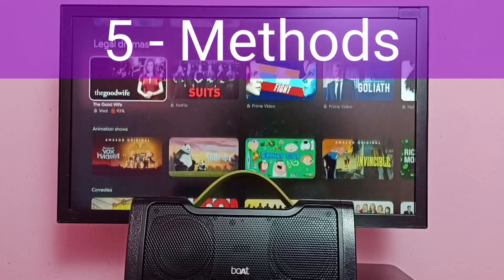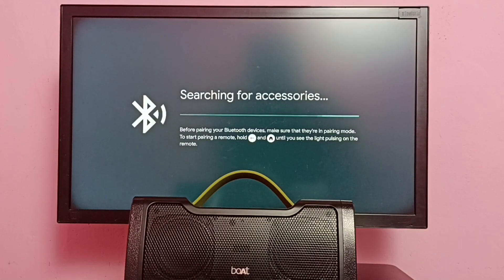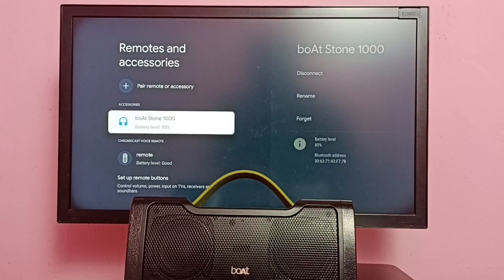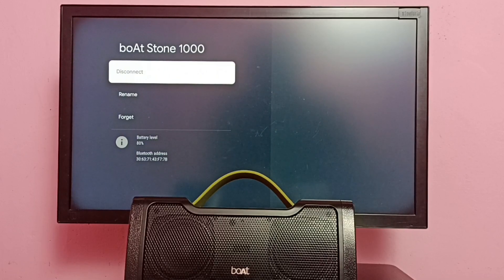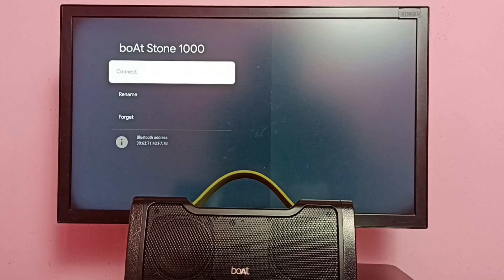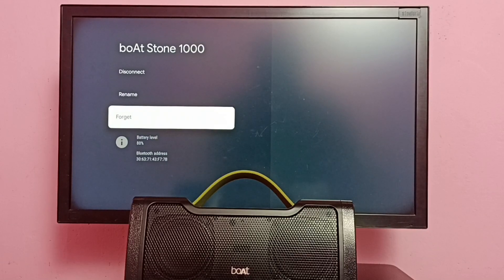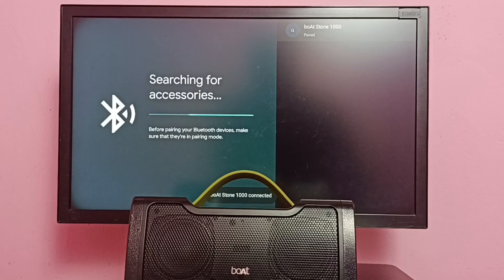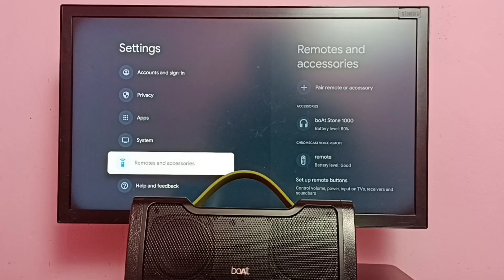5 Best Ways to Fix Bluetooth Not Working on Android TV Google TV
5 Best Ways to Fix Bluetooth Not Working on Android TV Google TV,
Sound,
Bluetooth Speaker,
Soundbar ,
Home Theater,
fix Bluetooth speaker no sound,
Google TV,
smart Google TV,
android TV,
smart tv,
android,
android 12,
android 13,